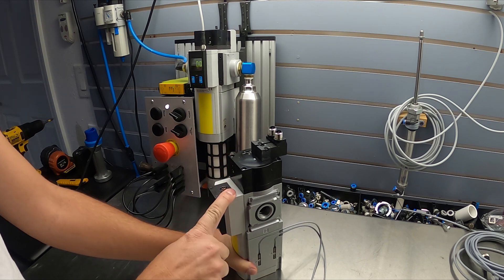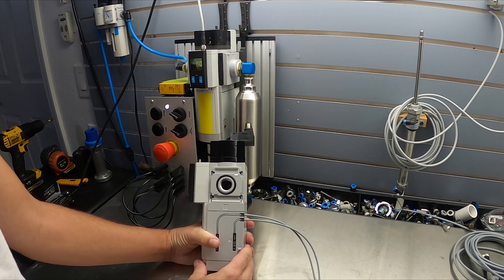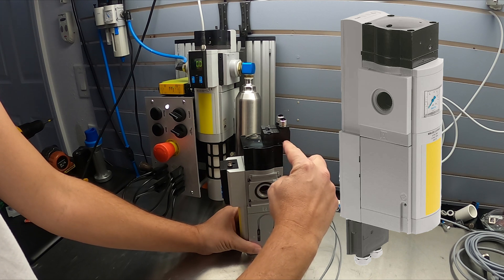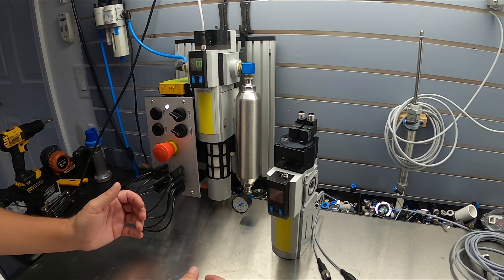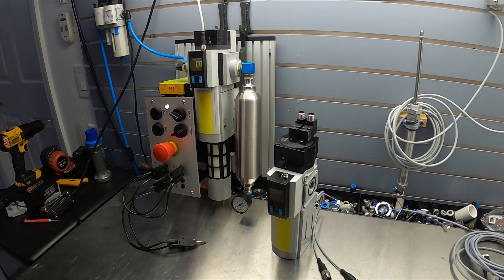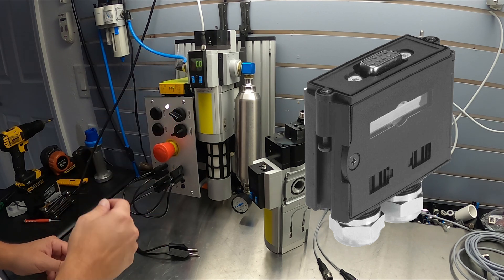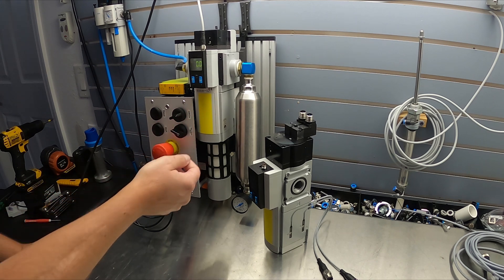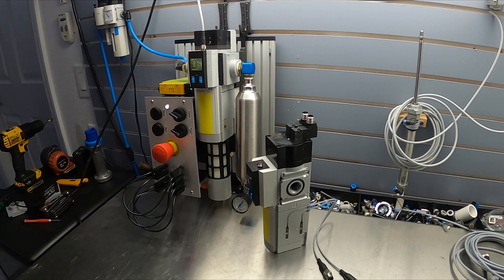The Main Difference Between Festo MS6-SV-D vs E Safety Valve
This video does not get into every single aspect of the Festo MS6-SV safety valves. However, it does discuss the main feature difference between the two.